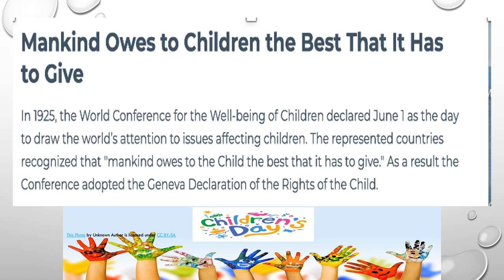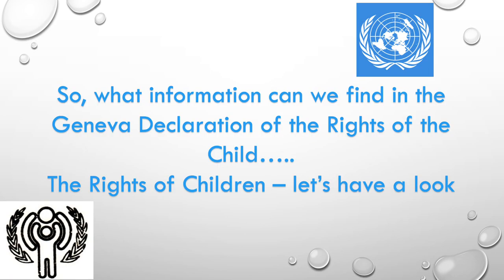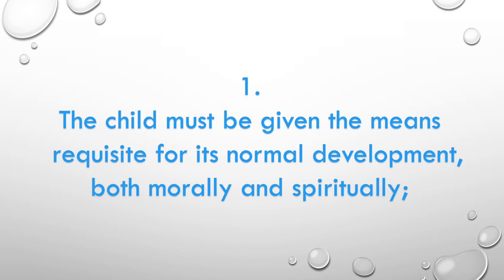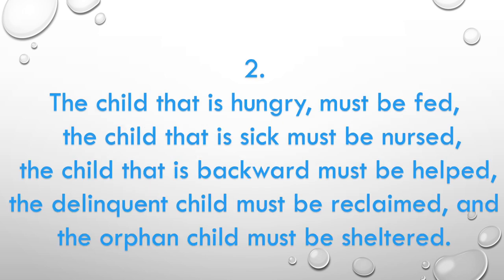JUNE 1 INTERNATIONAL CHILDRENS DAY 30 MAY 2021